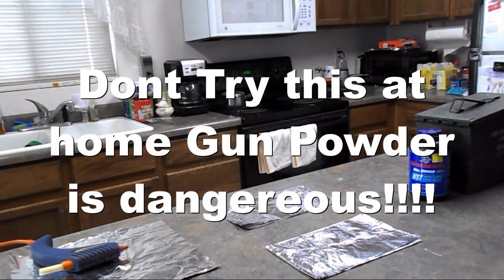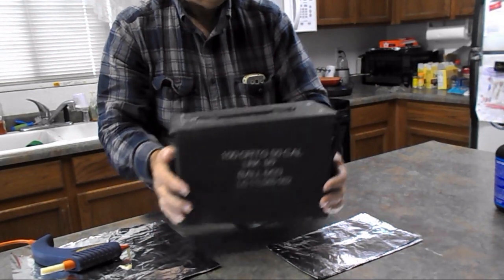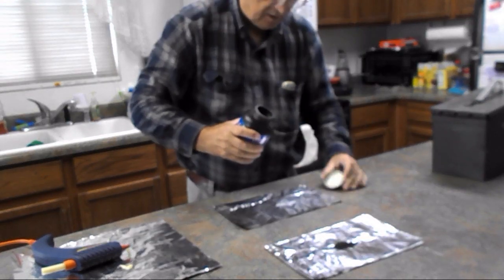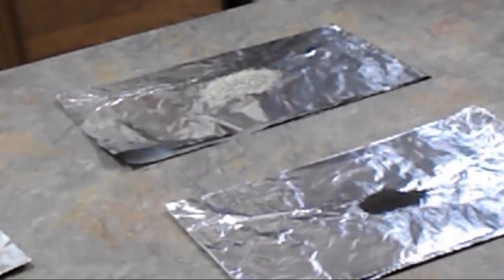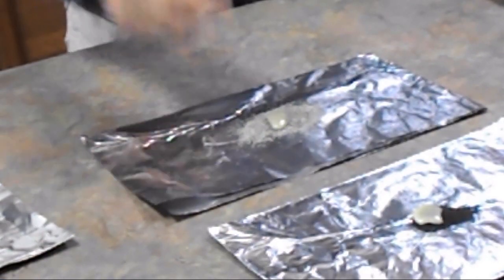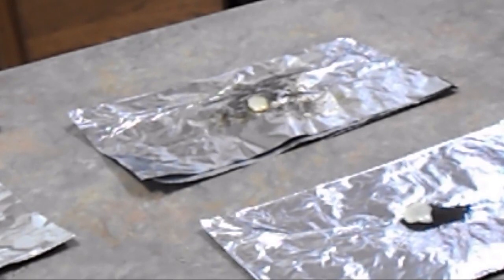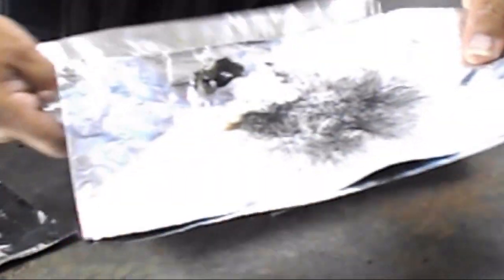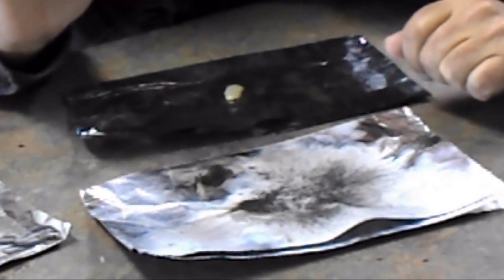Will Hot Melt Glue set off Black powder or Smokeless Powder?